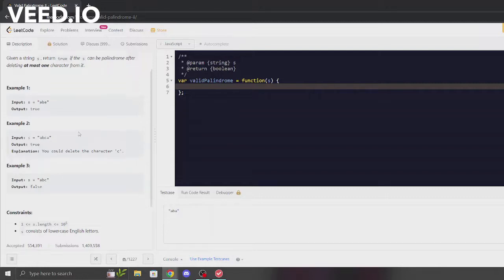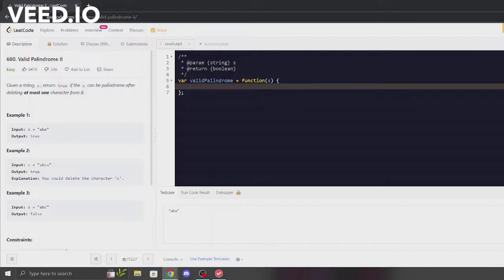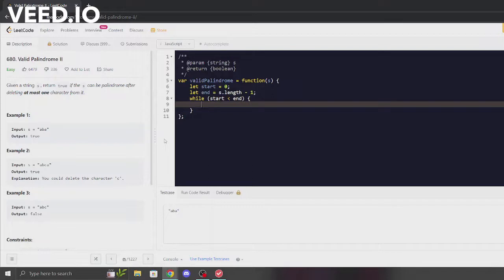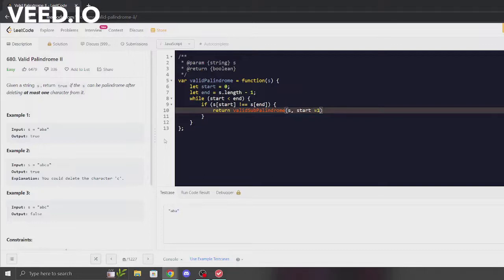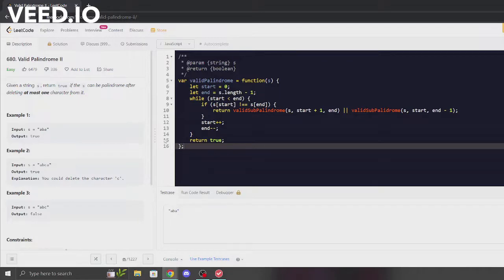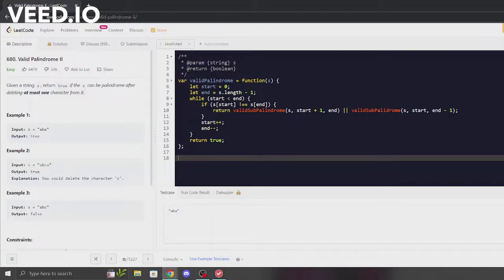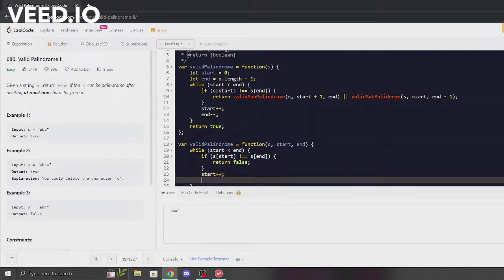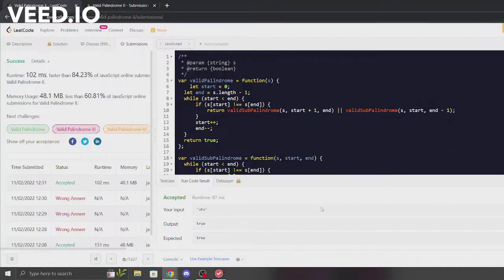Valid Palindrome II